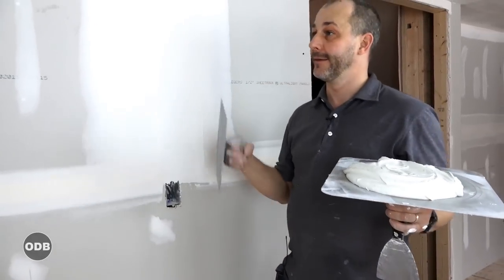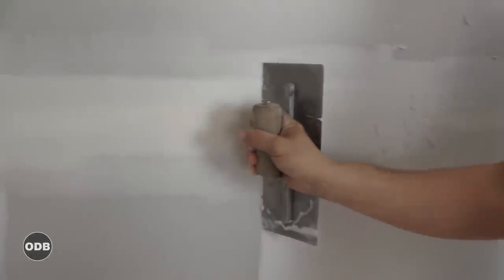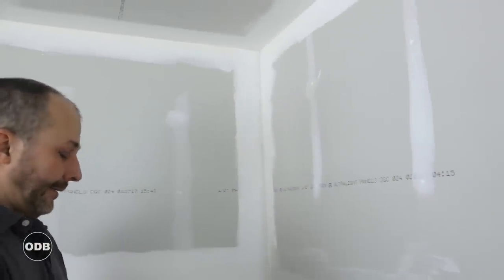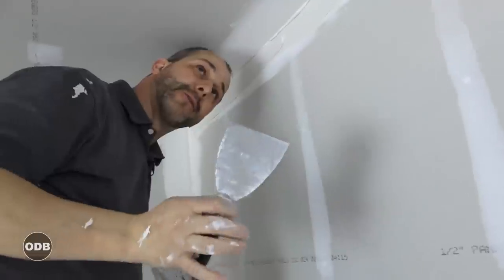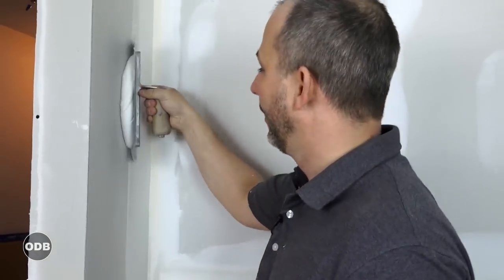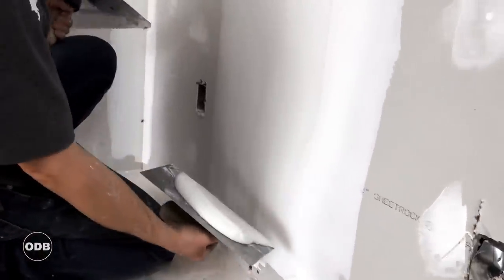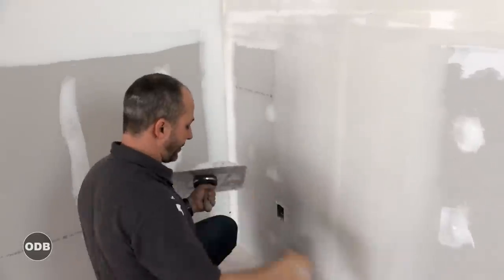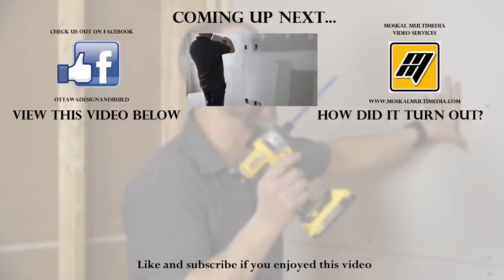Complete Drywall Installation Guide Part 9 Third Coat, Butt Joints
Having a good technique for third coat is the difference between done and done well so there is little sanding. In this video I show how to mix your mud smooth and apply it perfect! Cheers! Be sure to leave your questions and comments below. For important links CLICK SHOW MORE ⬇⬇⬇⬇⬇⬇⬇⬇⬇⬇⬇⬇⬇⬇⬇⬇⬇

🔨 SHOP TOOLS 🔨